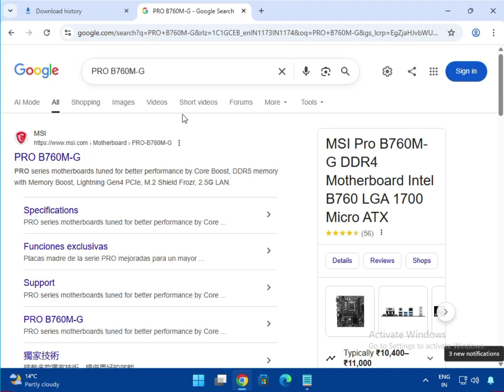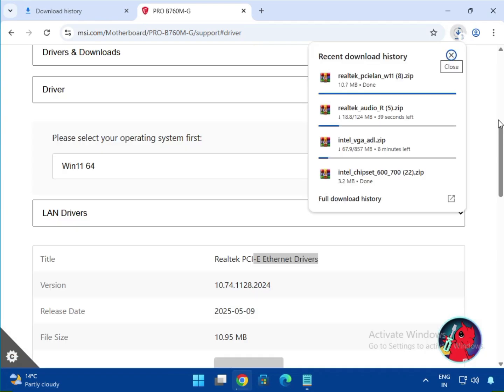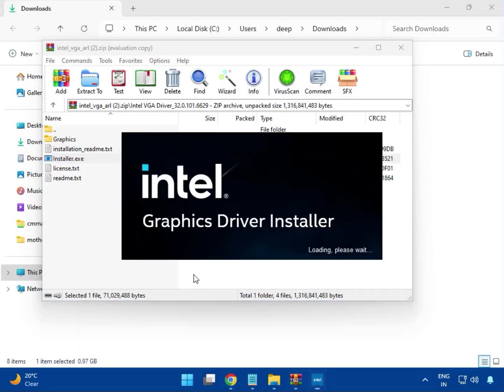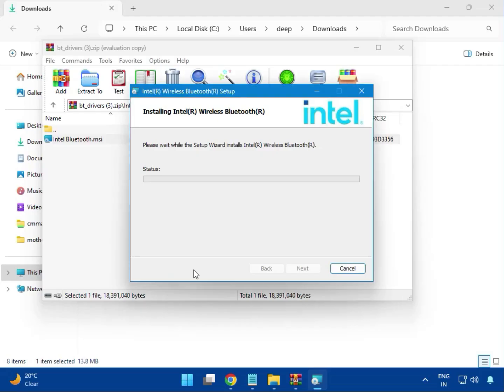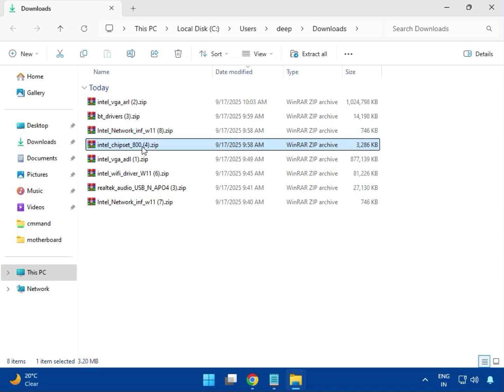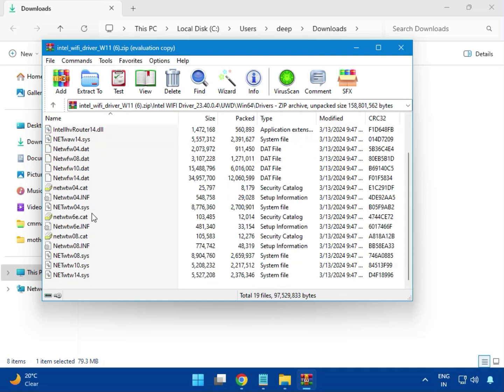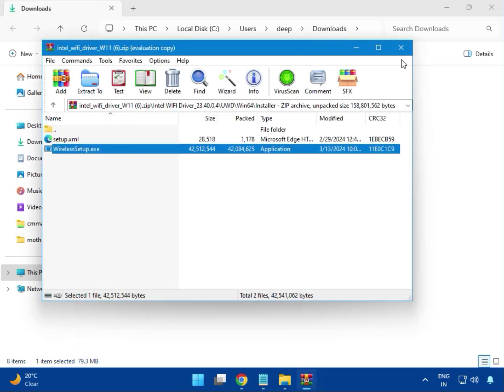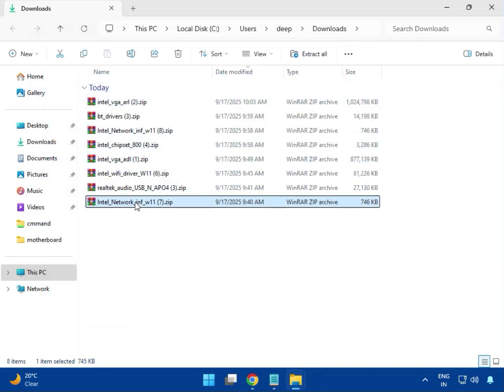MSI PRO B760M G – Complete Driver Installation Guide (Windows 10 & 11)